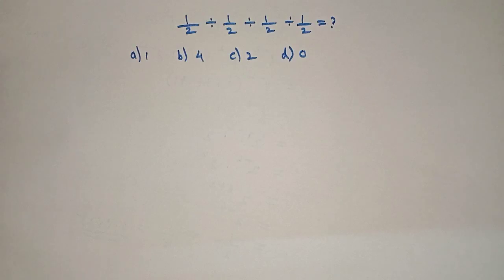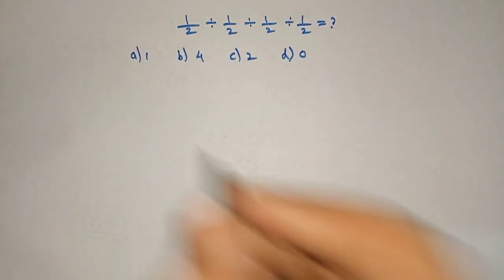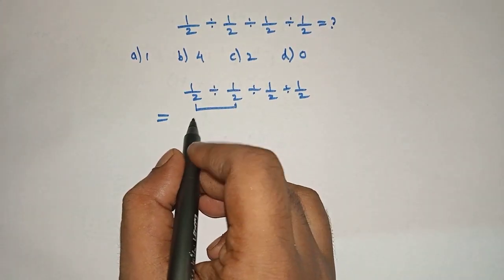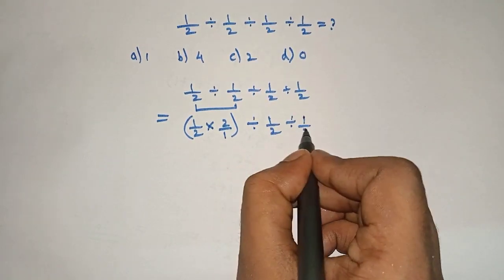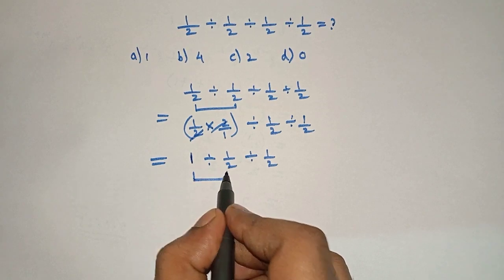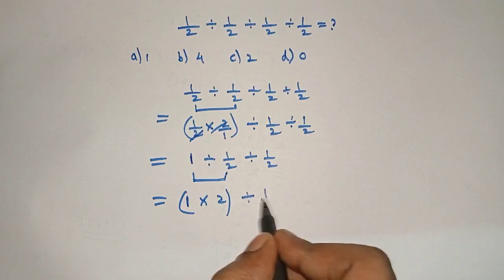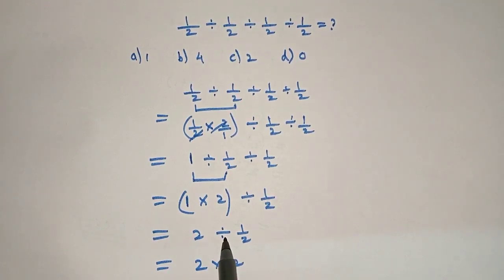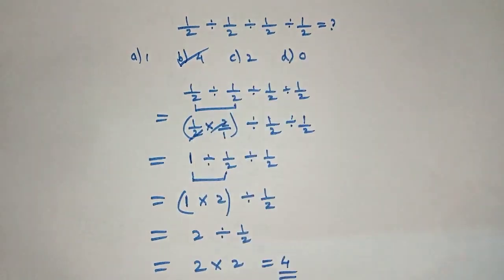a nice divisional problem | how to divide | bhaag kaise kare | maths problems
a nice divisional problem
maths problems
math Olympiad problems
how to divide
bhaag kaise kare